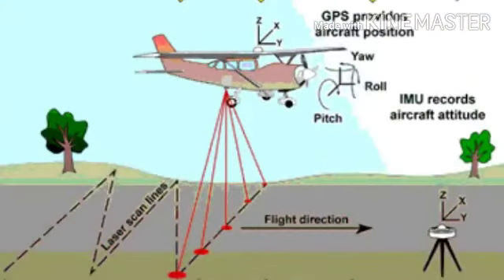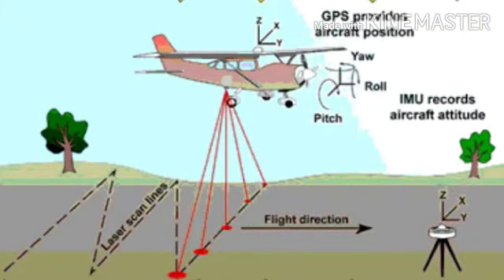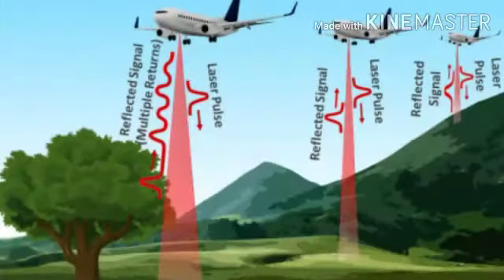Technology in Remote Sensing